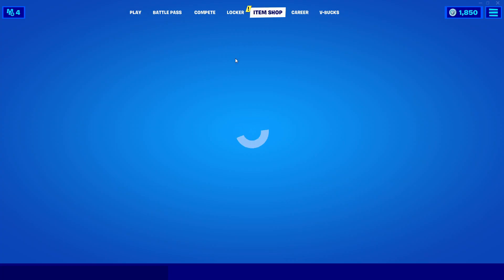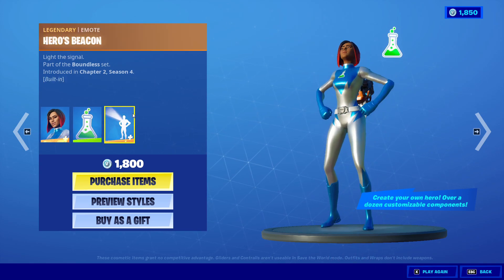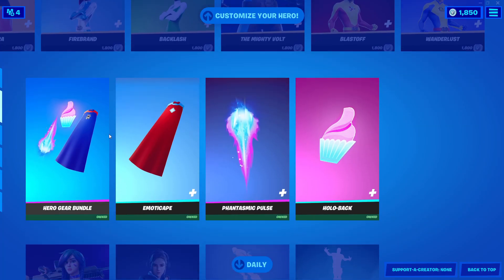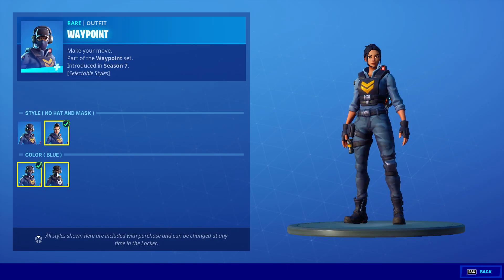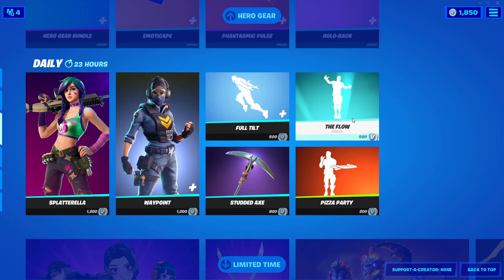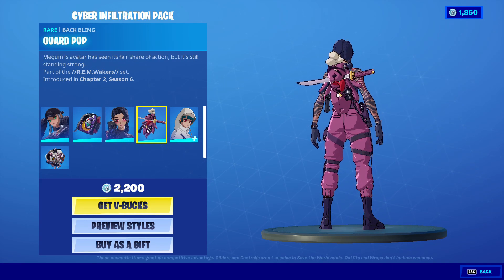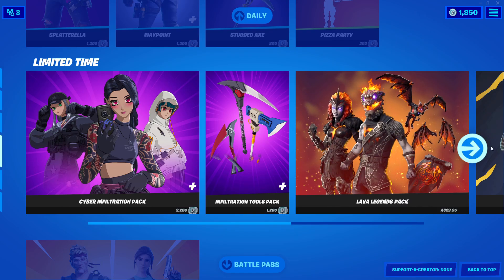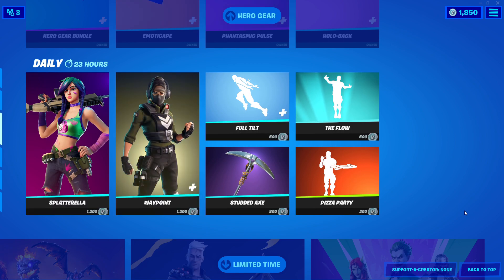Fortnite Customize Your Hero Skins In ItemShop - Fortnite Daily Item Shop Review Today 13/04/2021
Backlash, Blastoff, Dynamo Dancer, Firebrand, Hunter, Hypersonic, Joltara, Polarity, The Mighty Volt, Wanderlust, Splatterella, Waypoint, Phantasmic Pulse, Emoticape, Holo-Back, The Flow, Full Tilt, Studded Axe, Pizza Party.